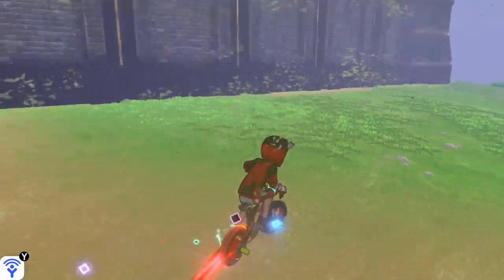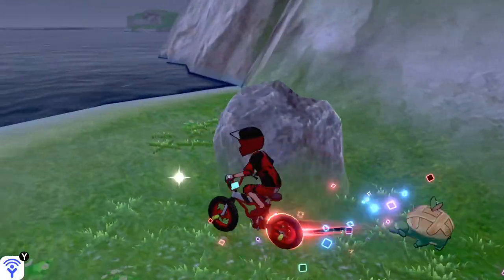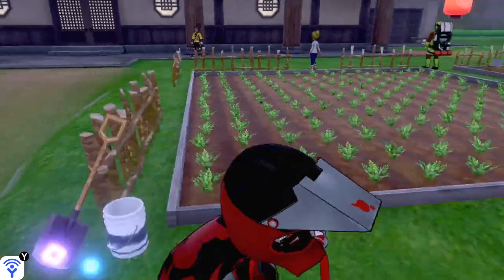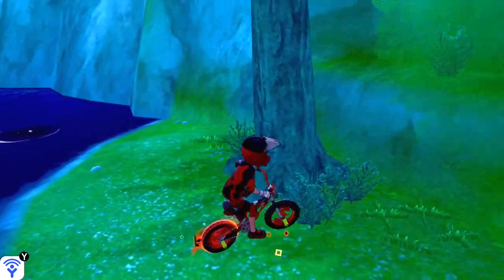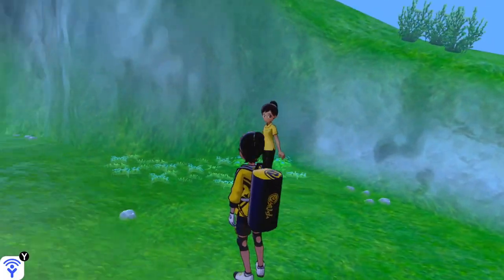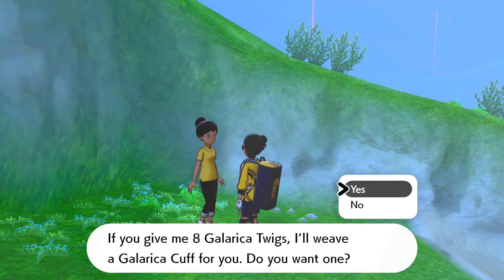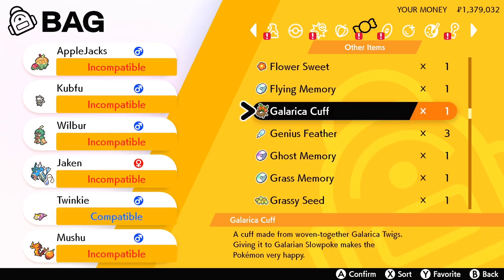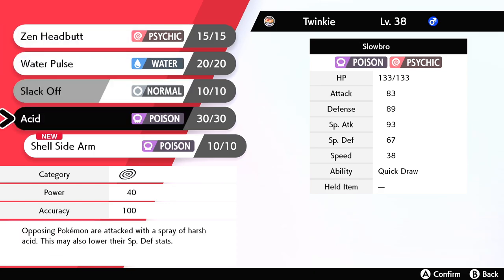How to Evolve Galarian Slowpoke into Galarian Slowbro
In Pokemon Sword and Shield and the DLC the Isle of armor it is not made clear How To EVOLVE Galarian Slowpoke into Galarian Slowbro so we cover exactly what steps it will take to evolve slowpoke and the location of the items you will need to get your slowbro.